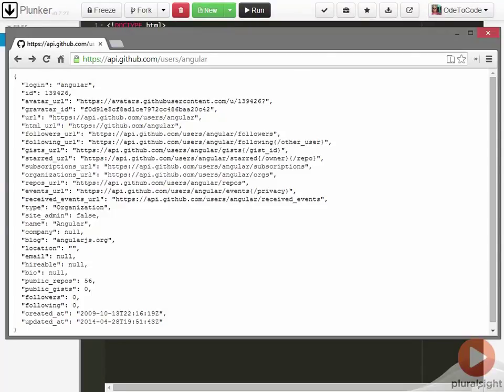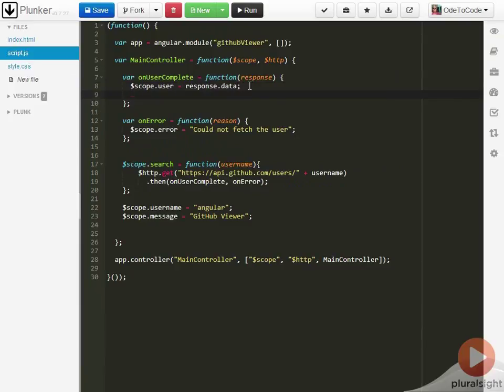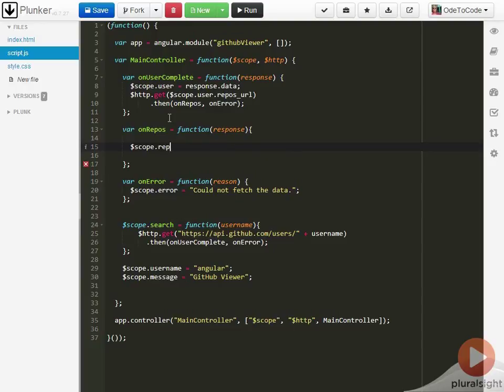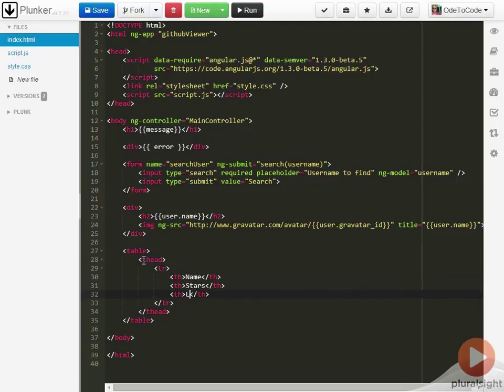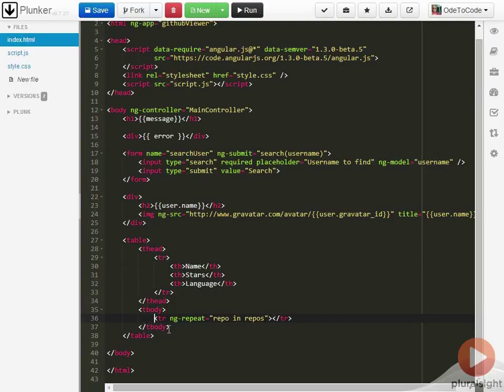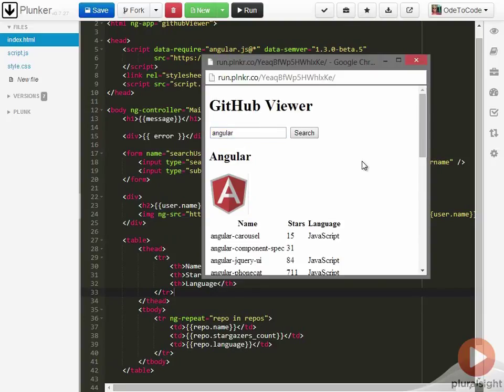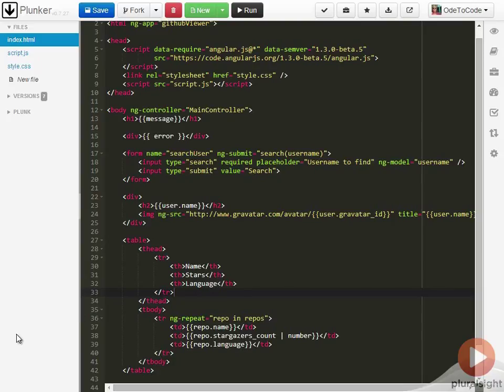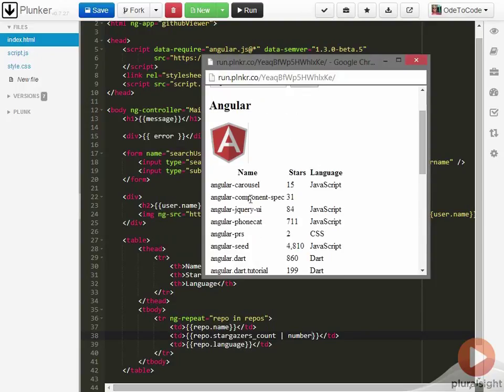21Directives and Views ng repeat